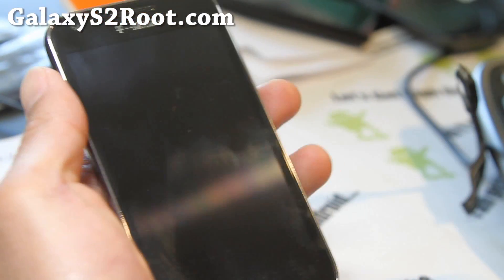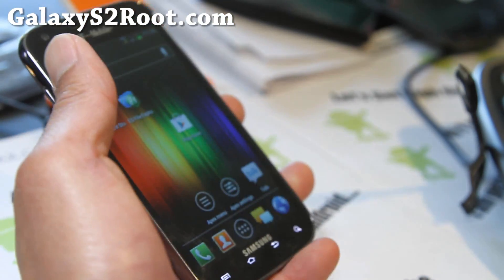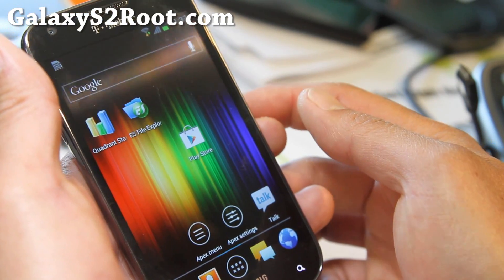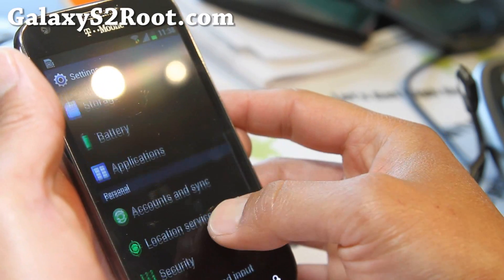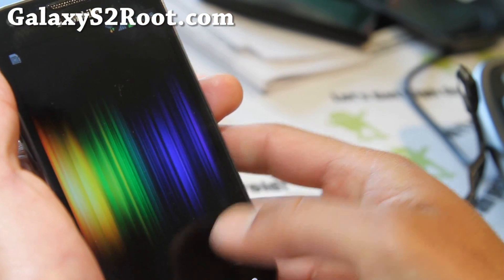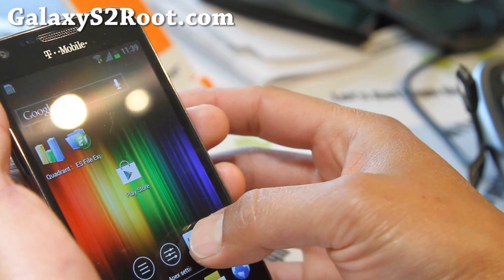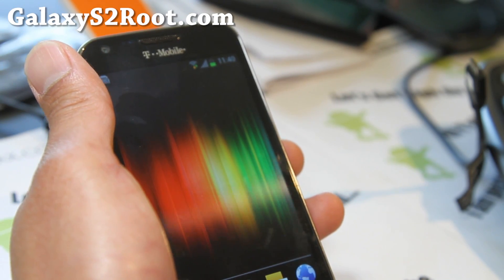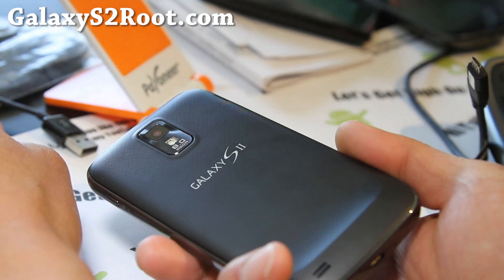DarksideEvolution ICS ROM for T-Mobile Galaxy S2! [SGH-T989]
Here's a quick overview of DarksideEvolution ICS ROM for Galaxy S2 as YouTube user krypticdomain requested.